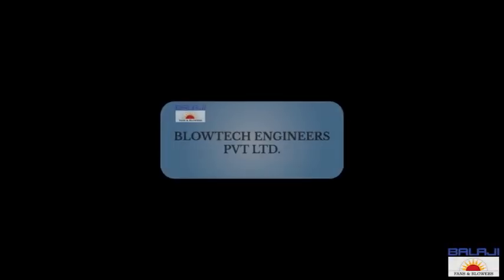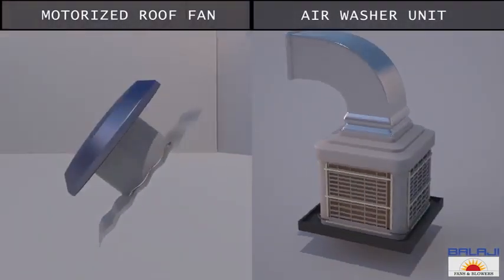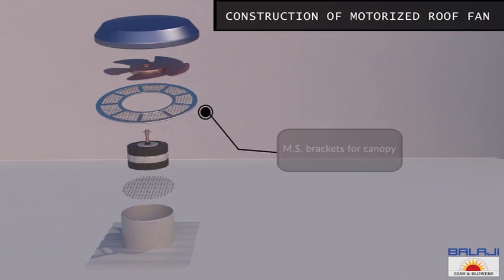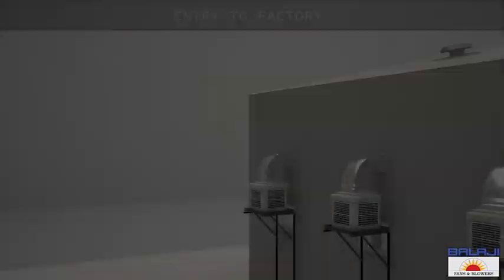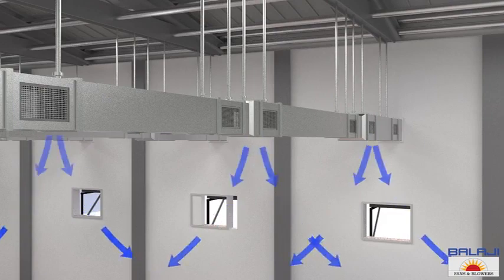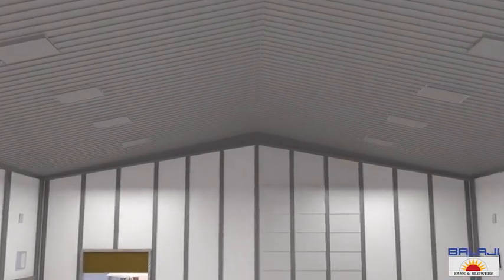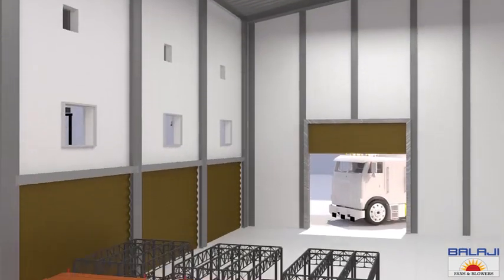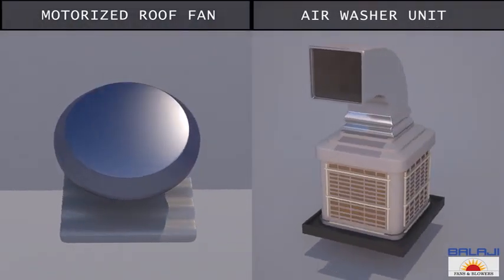Factory Ventilation System - Motorized Roof Exhaust Ventilator (Fans) & Air Washer Unit- Blowtech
The newly developed Motorized Roof Exhaust Fans covers 600 sq. ft. area at an exhaust capacity of 9000 CFM , which is almost 20 times more effective  as compared with the powerless roof ventilation fan. These fans are most popular for manufacturing industries for extraction of fume heat gases from the plant .